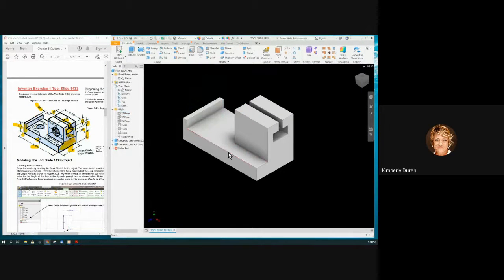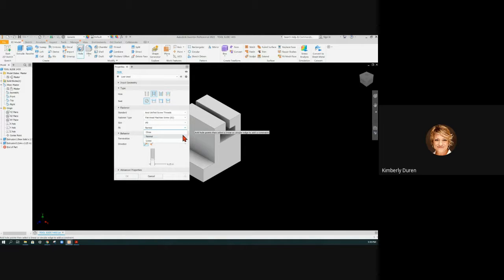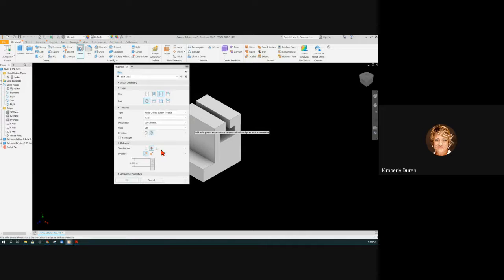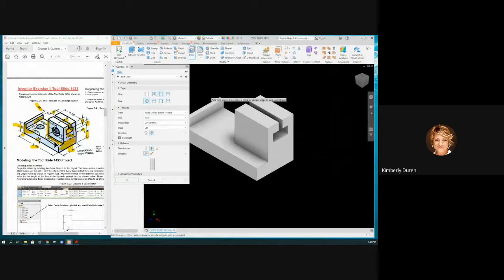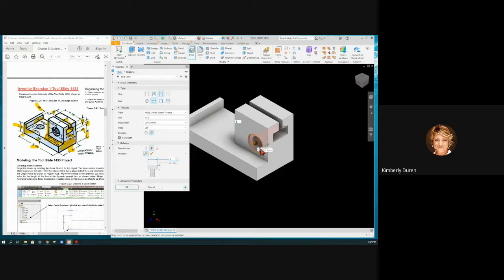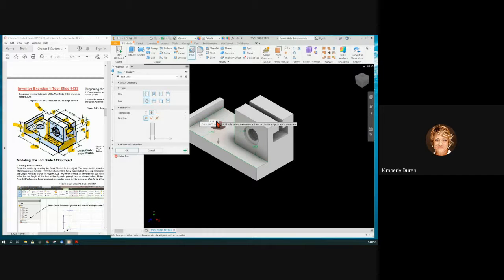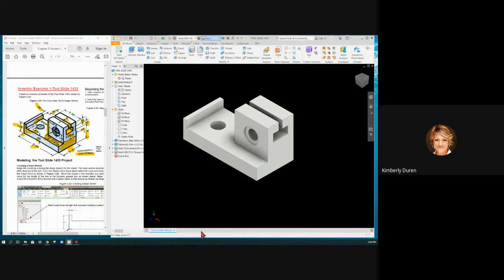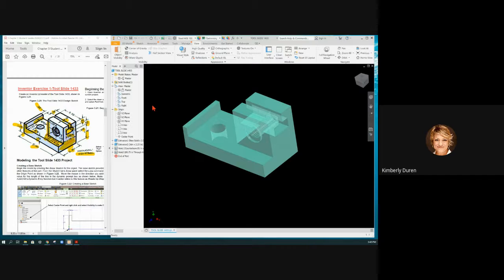DFTG 1433 004 9 2 TOOL SLIDE HOLES PART PROPERTIES CENTER OF GRAVITY VIDEO 6